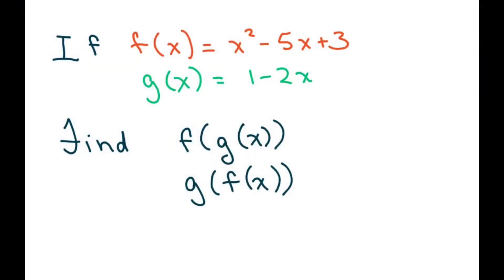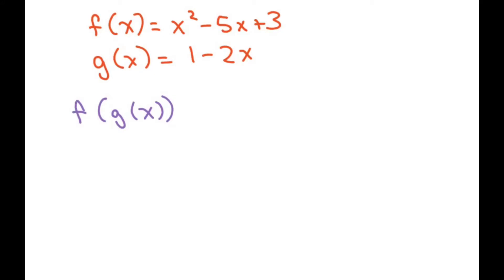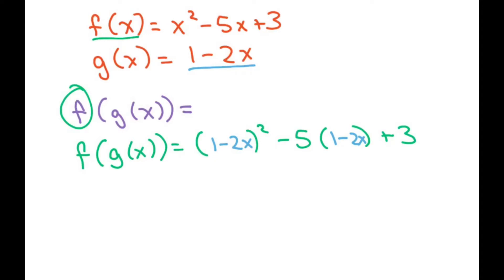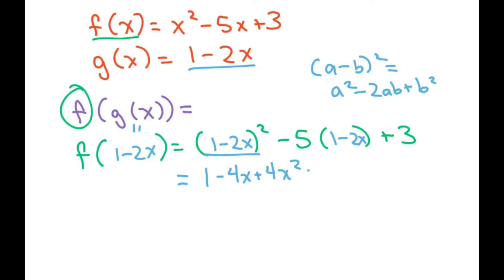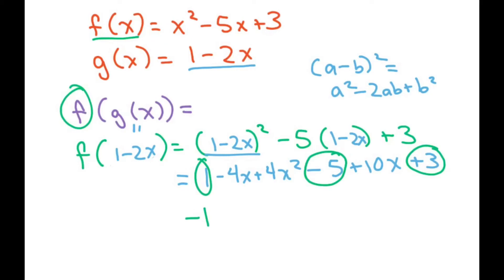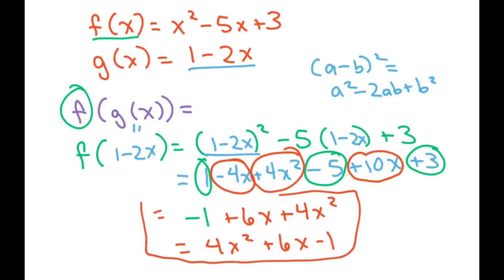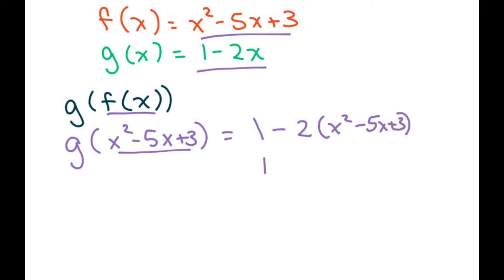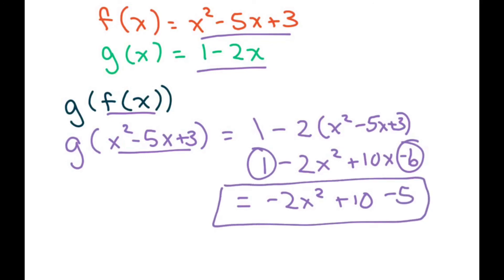Function Assignment. Evaluate Each Function. Part 6